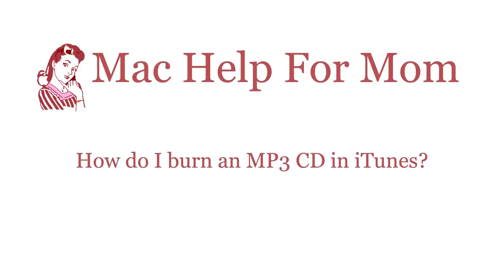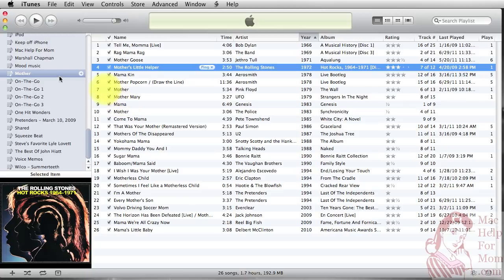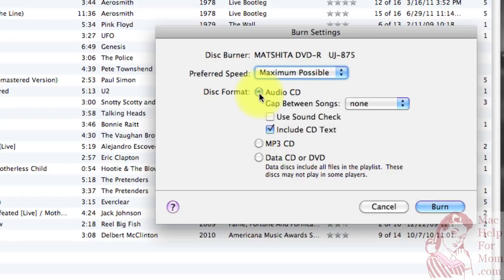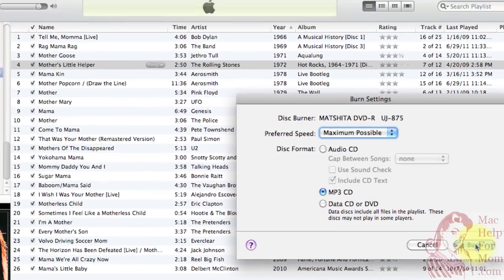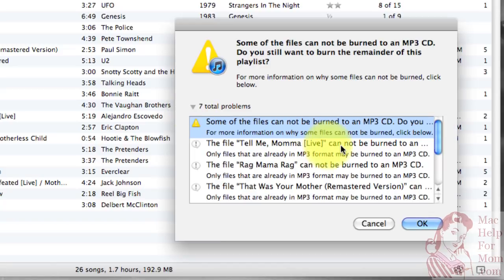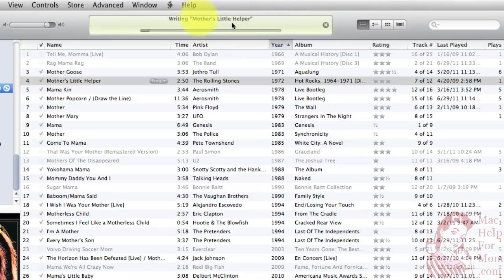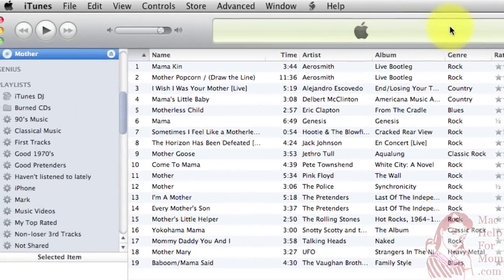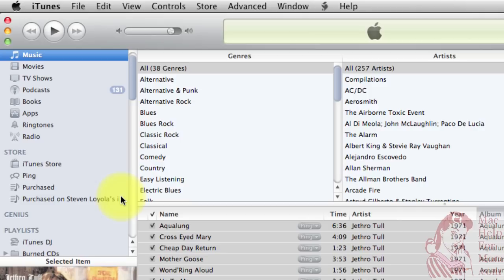How to burn an MP3 CD in iTunes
(Full article iTunes offers a few ways to burn your music to a CD or DVD. This video shows how to burn an MP3 CD. It won't be playable in all CD players, but it will let you squeeze much more music onto one disc.